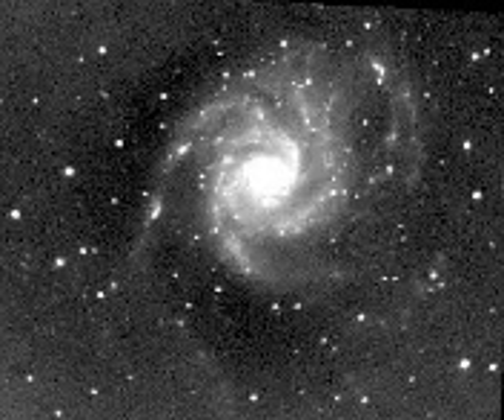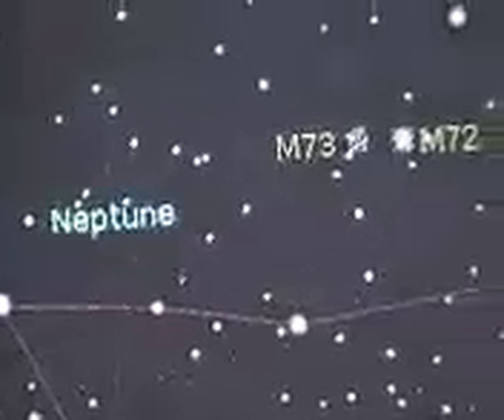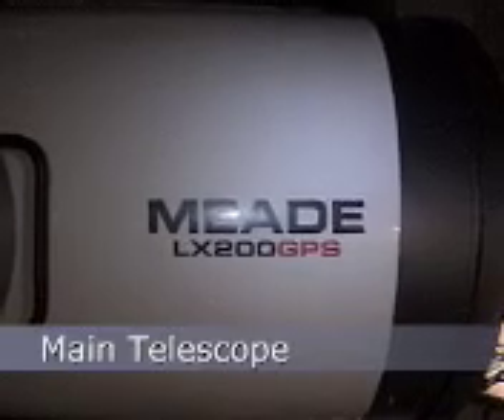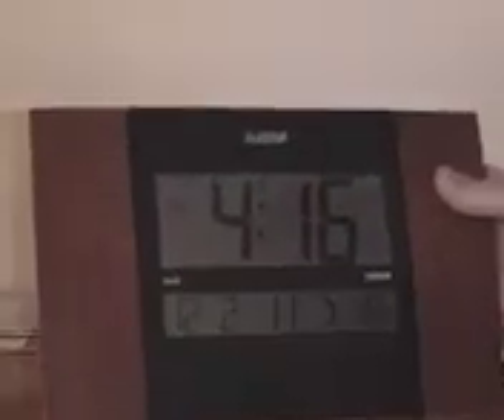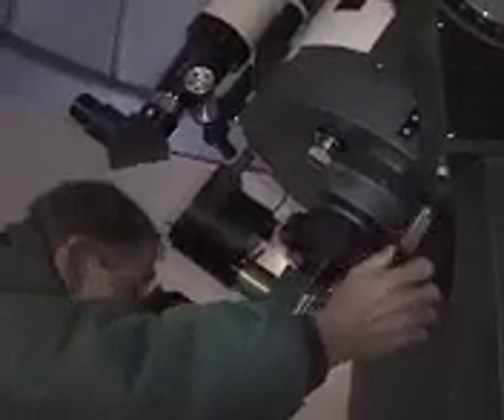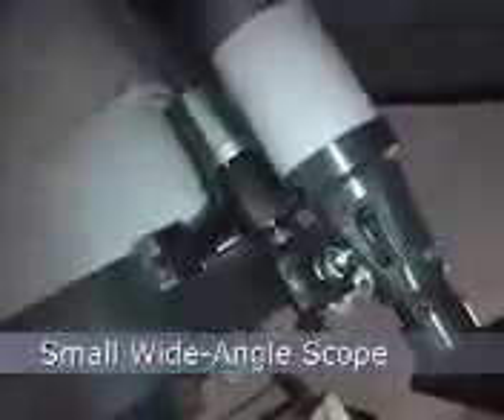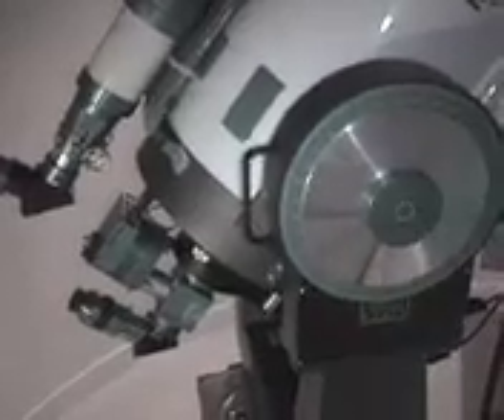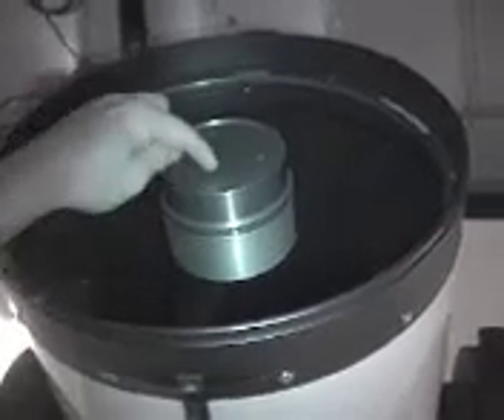Telescope Basics at the Werner Schmidt Observatory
The Cape Cod Astronomical Society invites students to see the night sky and learn how a telescope can be trained on any celestial object to see more. This movie talks about basics of the 16" diameter Schmidt-Cassegrain goto telescope at the Werner Schidt Observatory behind Dennis-Yarmouth Regional High School located in South Yarmouth on Cape Cod. Star nights are every Wenesday throughout the summer and new moon Saturdays in the winter. Many thanks to movie director and cinematographer Larry Brookhart.